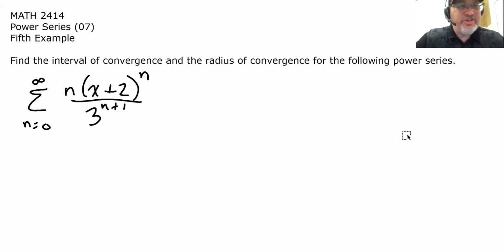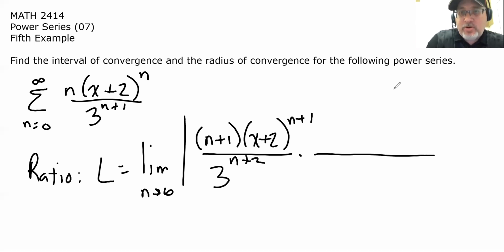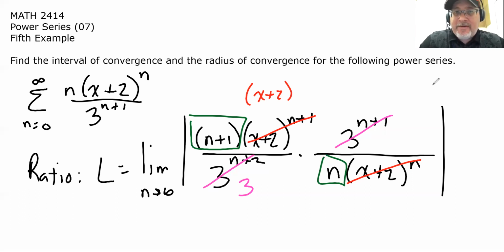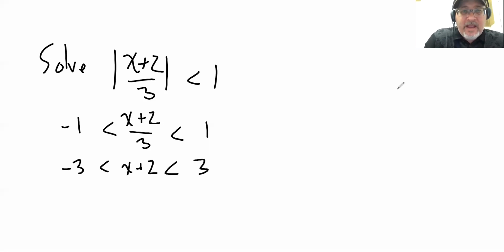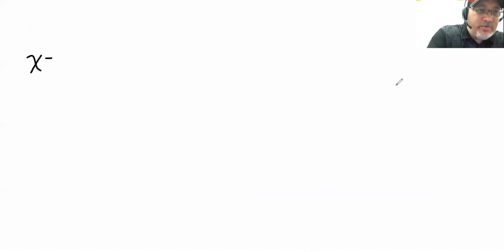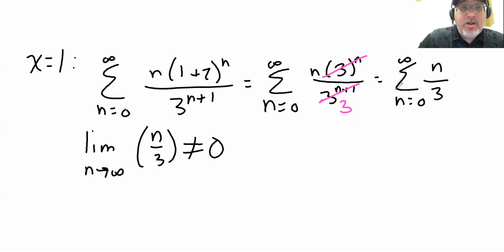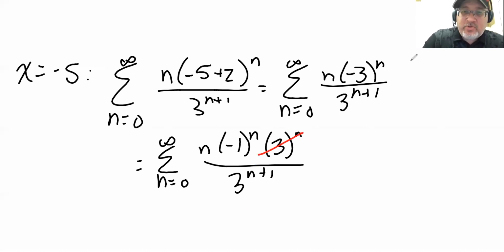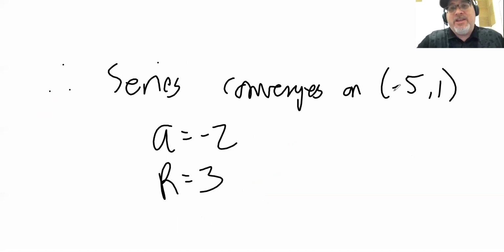MATH 2414 - Power Series (07): Fifth Example